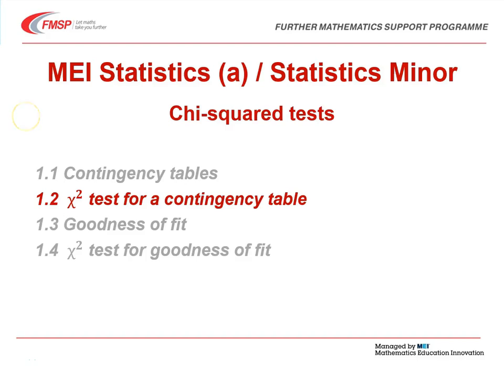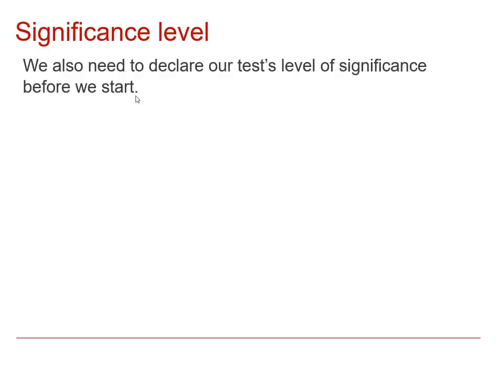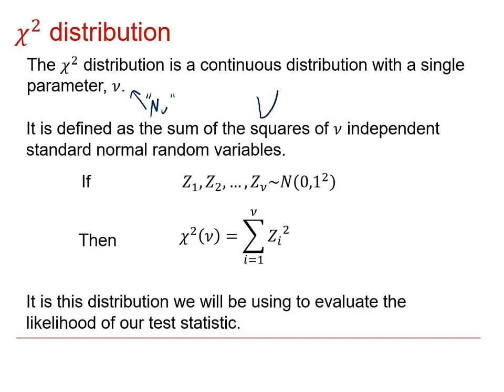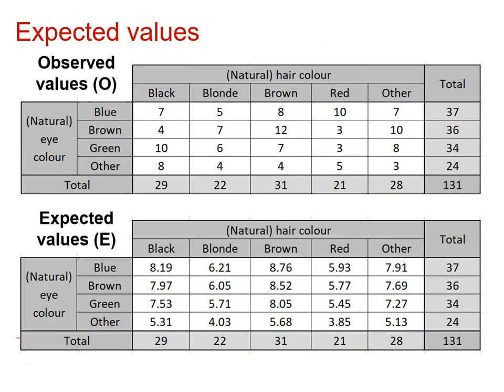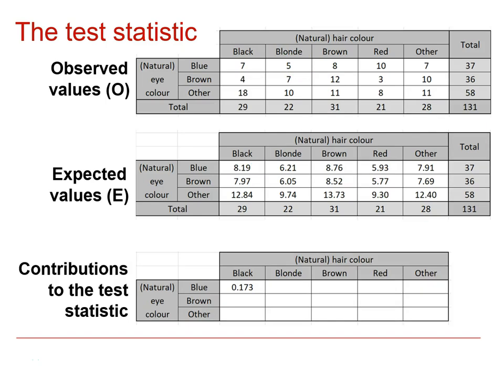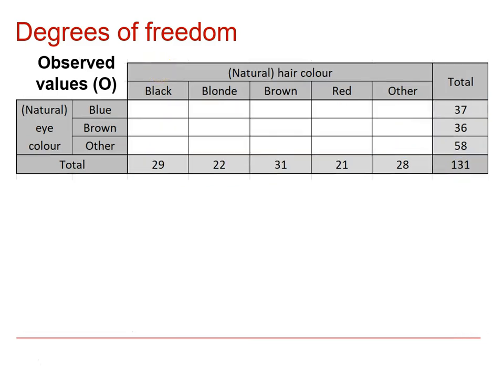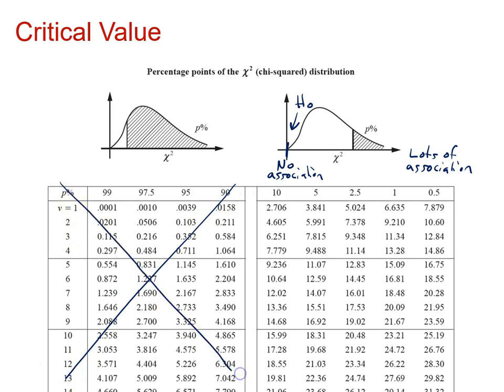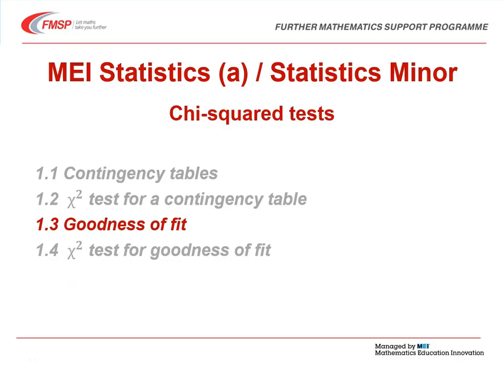MEI Statistics (a): Chi-squared tests 1-2